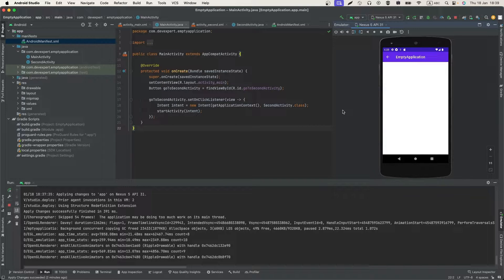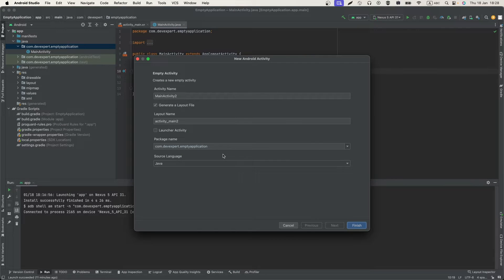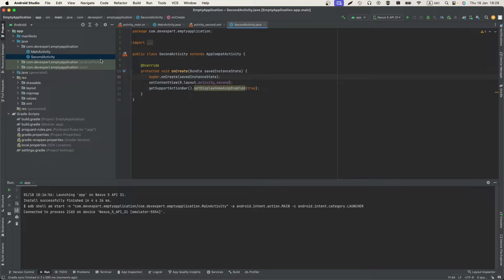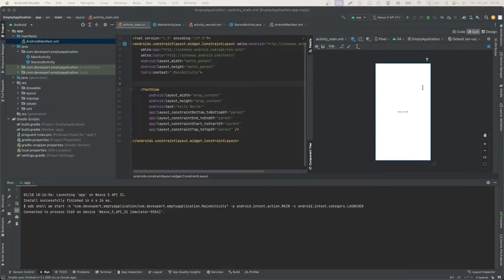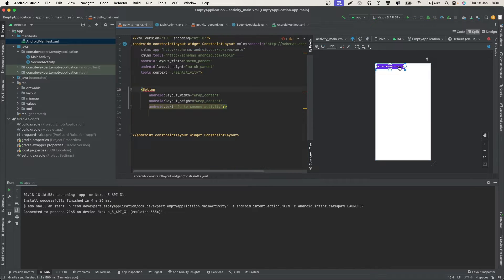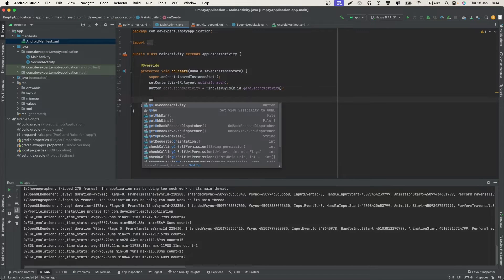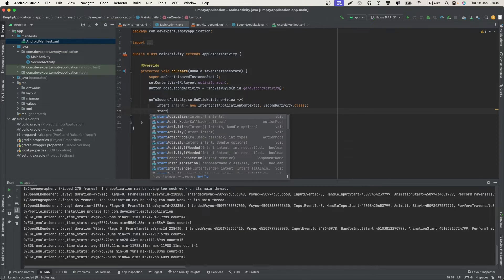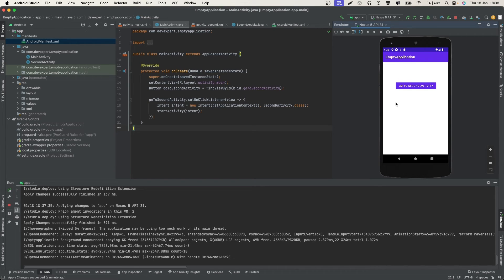Android Studio Basics: How to Add a Back Button to Your App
Welcome to our tutorial on adding a back button to your Android application using Android Studio and Java. In this step-by-step guide, we dive into the essentials of enhancing your app's navigation and user experience.
What You Will Learn:
Setting up a new activity in Android Studio
Implementing a back button in your Android app
Editing the AndroidManifest.xml to define parent activity
Writing Java code to handle the back button functionality